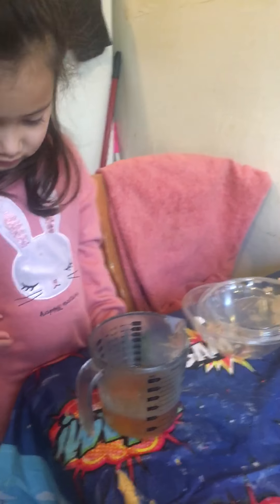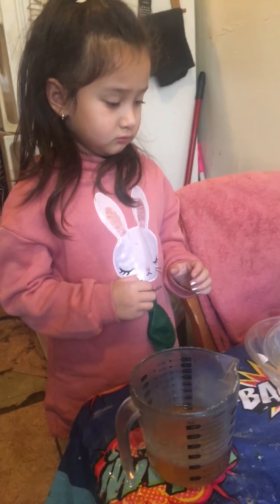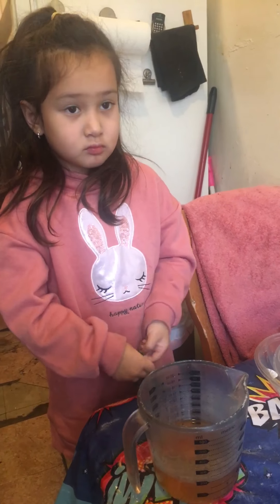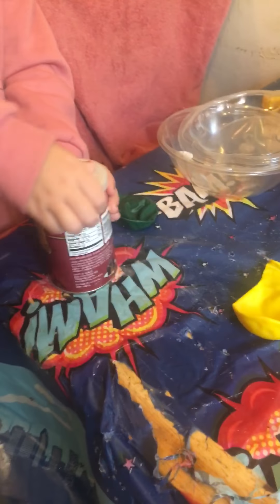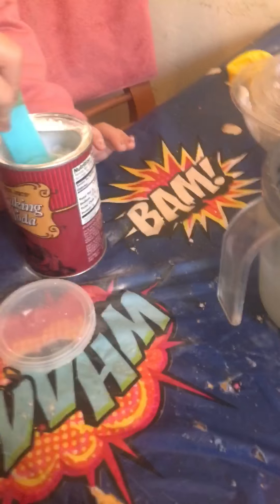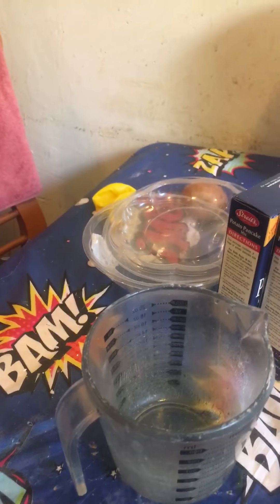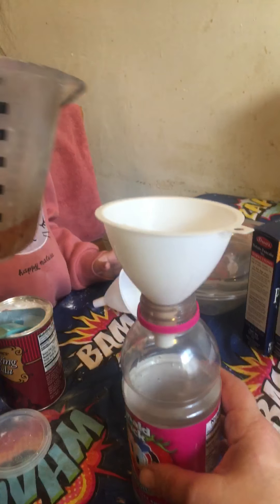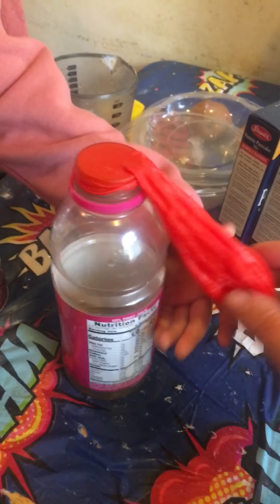Balloon experiment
How to inflate a balloon with vinegar and baking soda